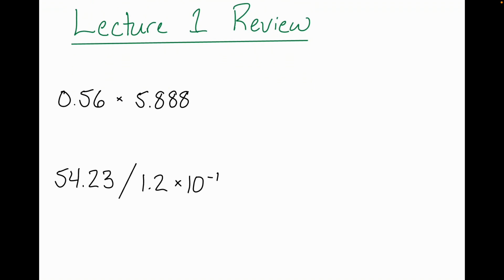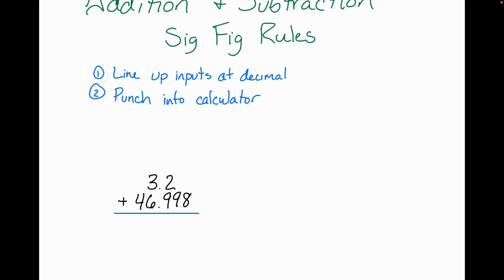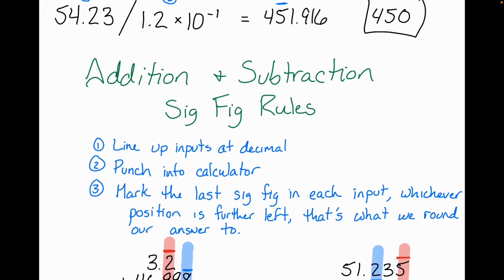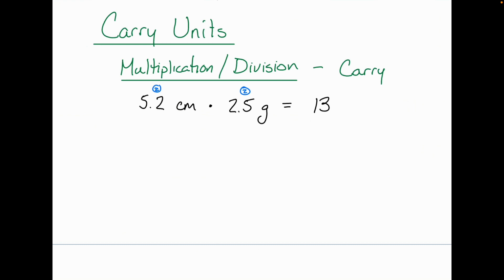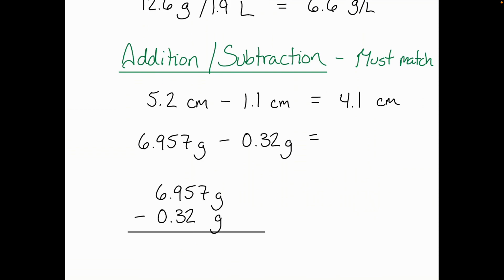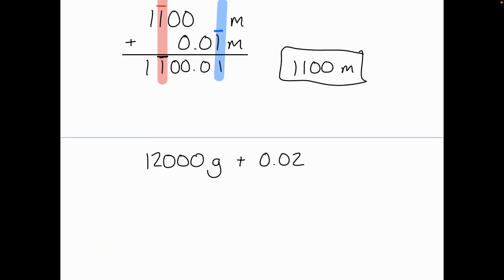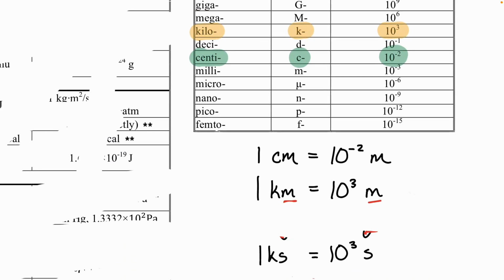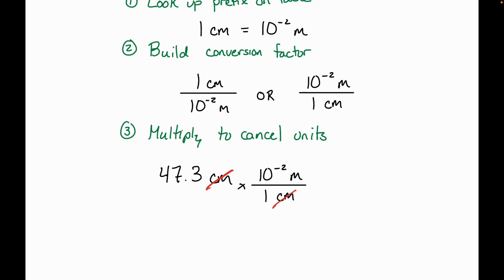Chem1ASP24 Week 1 Lecture 2